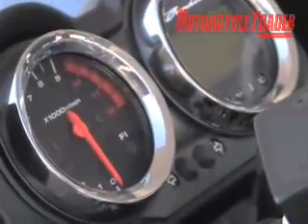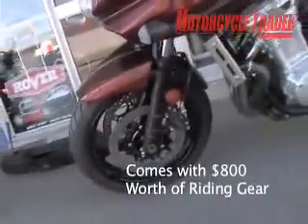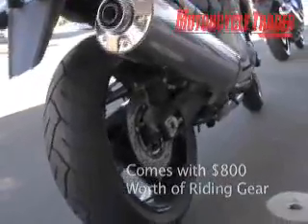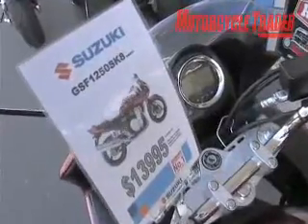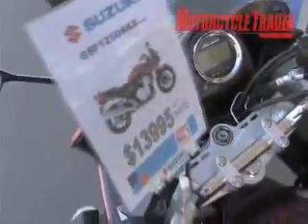SUZUKI GSF 1250 S K7 2008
SUZUKI GSF 1250 S 2008, Price: $13995, Odometer: (kms) 0, 1250 cc. Dannevirke Suzuki.